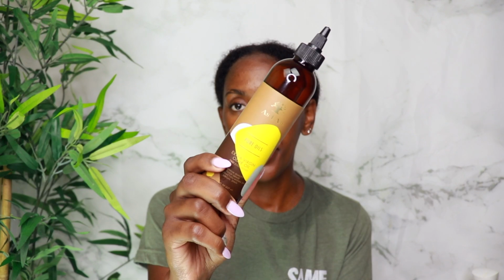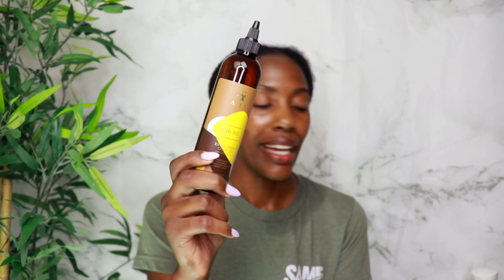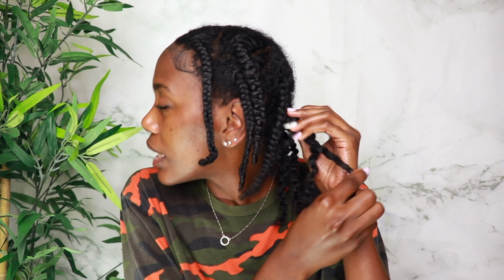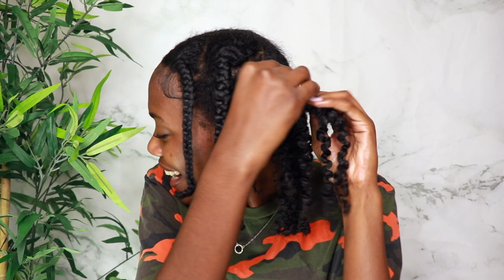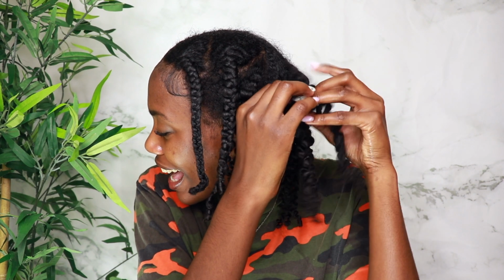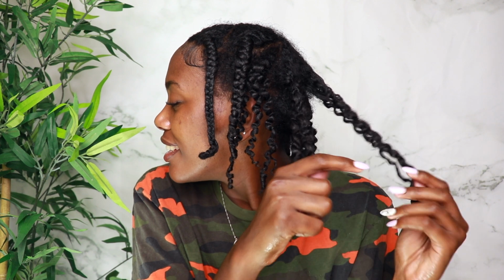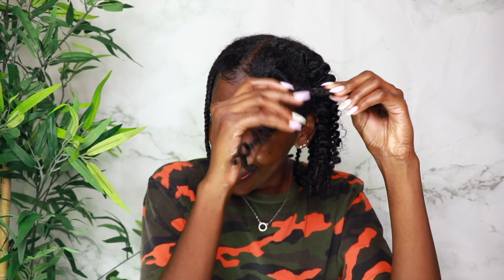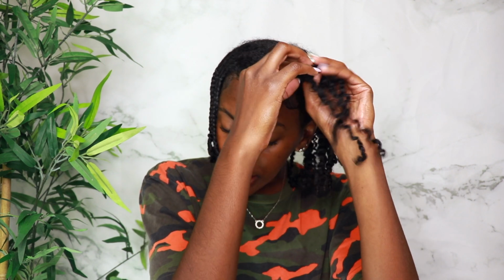STRETCHED BRAIDOUT with NO HEAT! MelaninHairCare | Sis...let’s talk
Hey family!! When I tell you I was shook by this length! This Braidout is stretched and defined honey! I’m not going to talk about it a lot bc I want y’all to see for yourselves😝😝

Thank you so much for your support! Love you all!